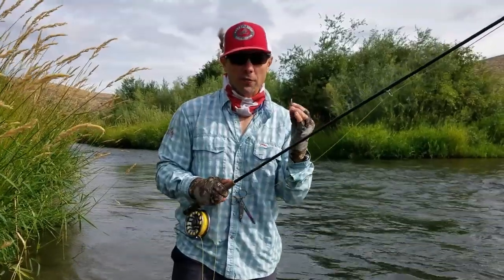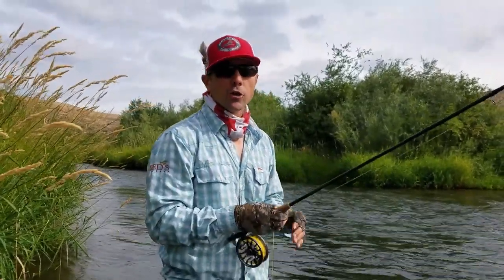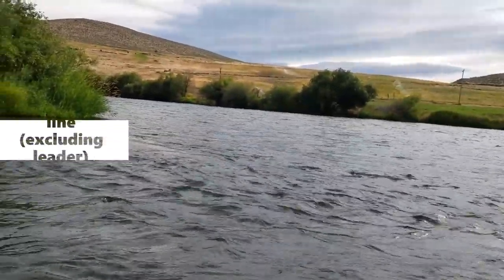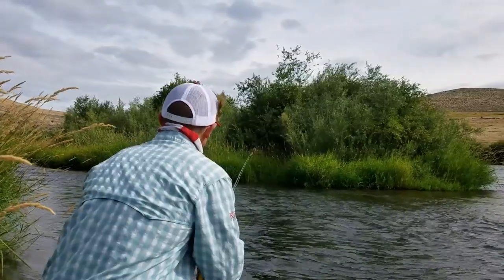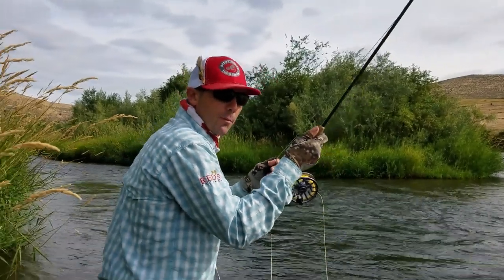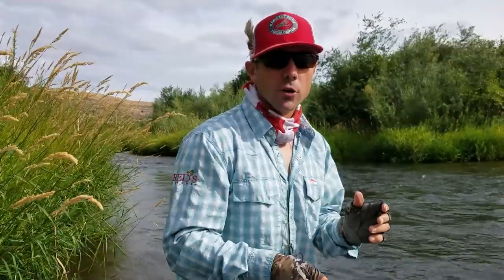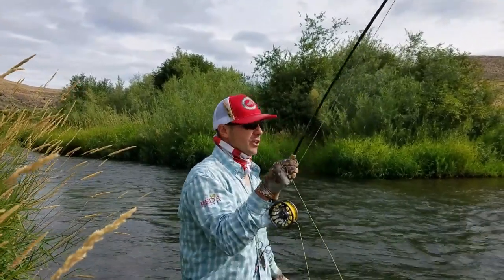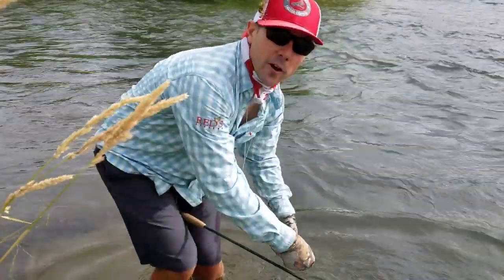Improve Your Wade Fishing With Dry Flies // Powerhour Tip of the Week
Additional tips for fishing dry flies upstream can be found at the blog article above, be sure to see and read the entire article.